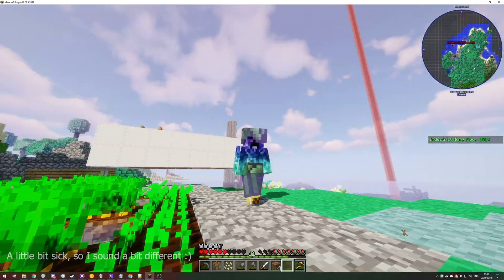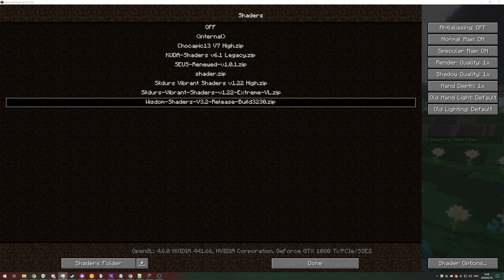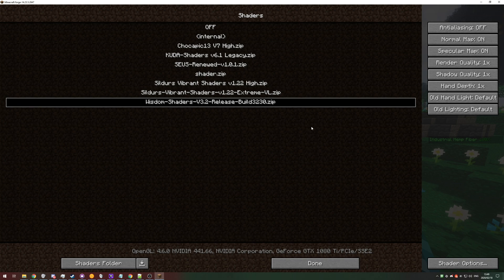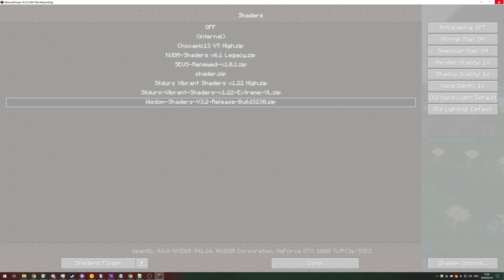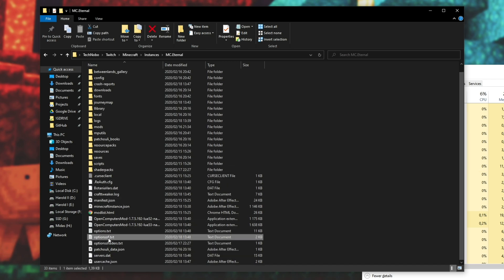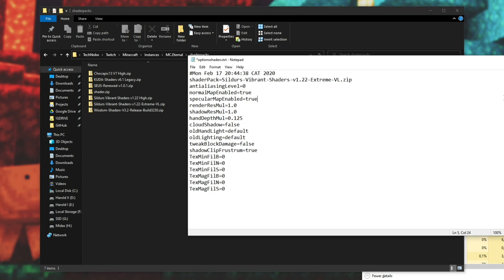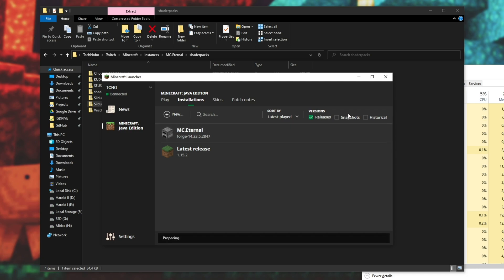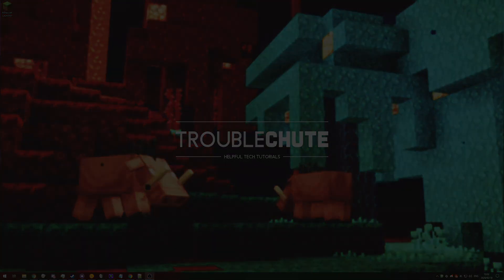Changing Optifine settings with Minecraft closed | Fix options that make you crash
Trying to set up a shaderpack, but the game crashes whenever you click a new option? Set something wrong that prevents you from launching the game at all? Well, if Optifine is your issue, this video shows you how to change its settings before even launching Minecraft.

Timestamps:
0:00 - Explanation
1:44 - Locating game files through Twitch
2:04 - Locating game files through Minecraft Launcher
2:17 - Changing Optifine options with Minecraft closed
2:36 - Changing shaderpack with Minecraft closed